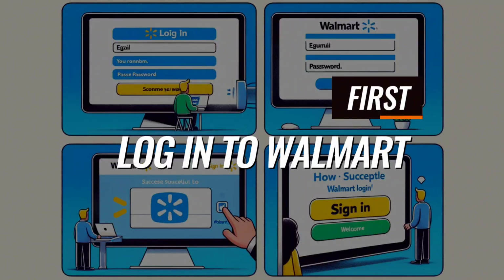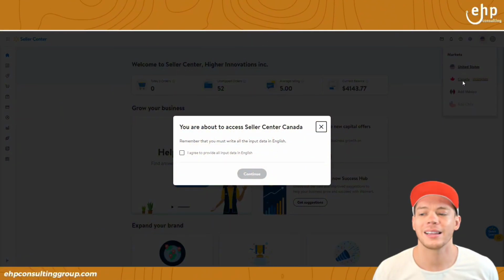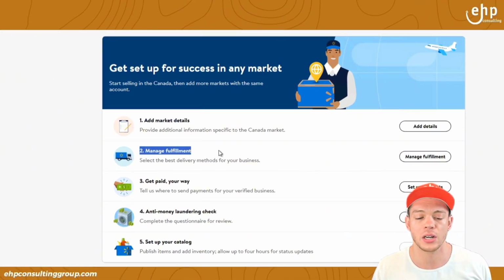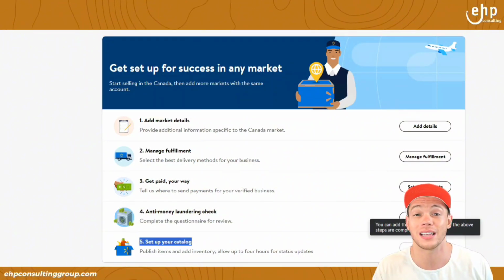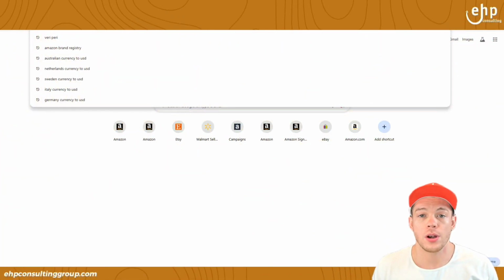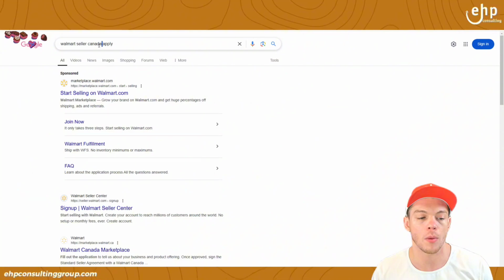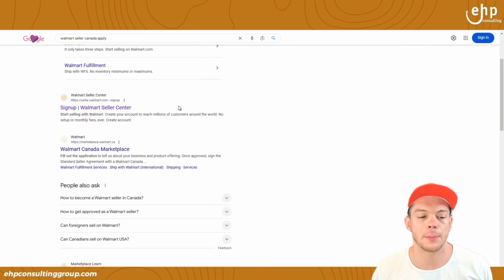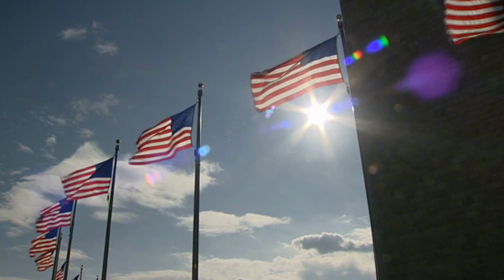How To Expand From Walmart USA To Walmart Canada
Ready to expand your business across North America?

📌 Key Takeaways from this Video:
Understand the Walmart seller registration process for the USA, Canada, and Mexico.
Learn the best practices for setting up your seller account in each region.
Discover key differences and considerations when selling across these three countries.
Tips on managing your listings, inventory, and shipping for a smooth seller experience.

By the end of this tutorial, you'll have the knowledge to start selling on Walmart and tap into the North American market seamlessly.

Timestamp:
0:00- Introduction: How To Expand From Walmart USA To Walmart Canada
1:17- OPTION 1: 5 Steps on how to expand in Walmart Canada?
2:55- OPTION 2: Visit “ Walmart Seller Canada Apply”
3:21- Outro .